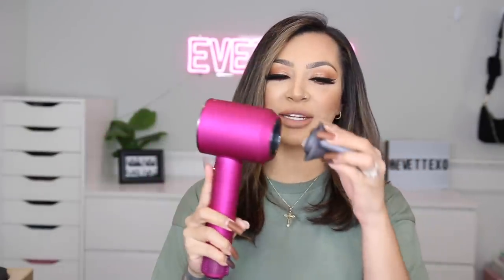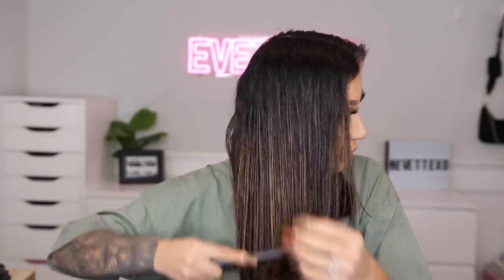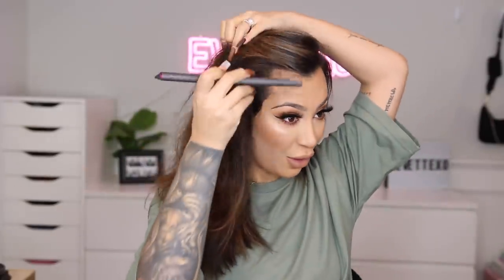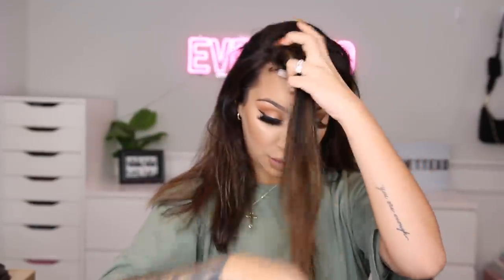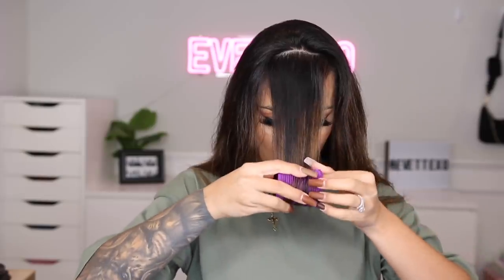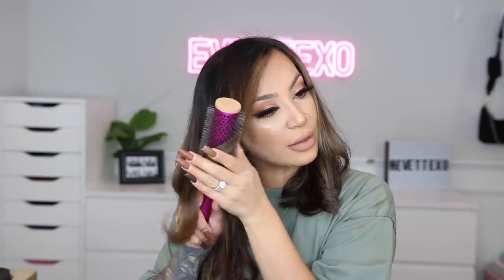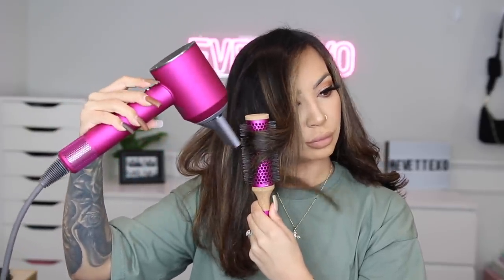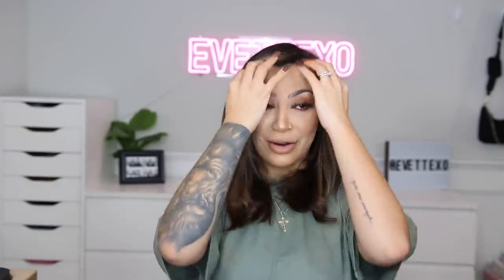TRYING VIRAL TIKTOK HAIR HACK W/ DYSON SUPERSONIC FUCHSIA GIFTSET!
Thanks so much to Dyson Hair for partnering with me! The gift set was so popular that it’s sold out but find the iconic original Dyson Supersonic here!

Hey babes! I hope you all enjoyed todays video!

ABOUT ME: If you are new to my channel I would love to share a little about myself! Hi my name is Blanca Evette I was born and raised in Stockton, Ca. I’m Mexican/American my parents are originally from La Presa, Michoacán! S/o to all my Latinas. My birthday is July 31st yes I’m a summer baby and a proud Leo! Rawrrrrr! Lol
Here on my channel you will find a little bit of everything from mommy videos ( I’m a proud mommy to a beautiful baby boy named Maximiliano and a beautiful baby girl named Camila), Makeup Tutorials, Cooking videos , Challenges & everyday fun with the people who mean the most to me!
With open arms I welcome you to join the family!
Camera for “ Main Channel”Cannon Mark lV